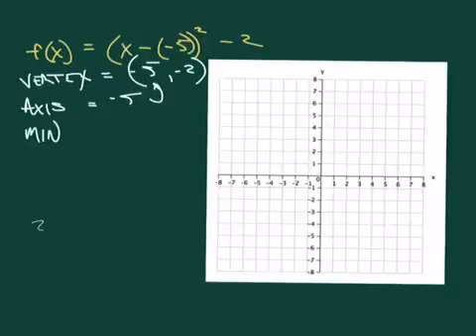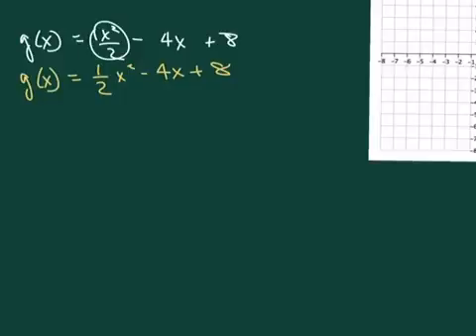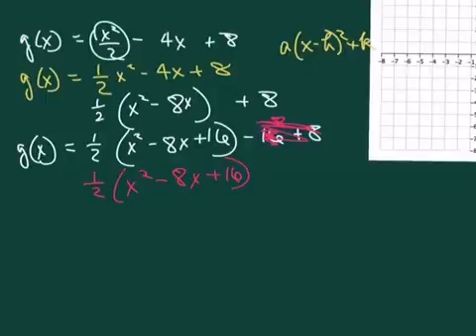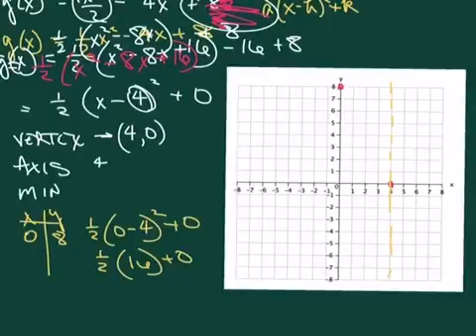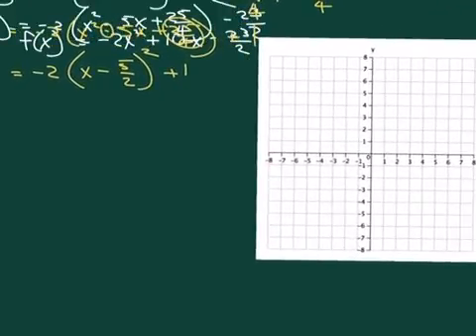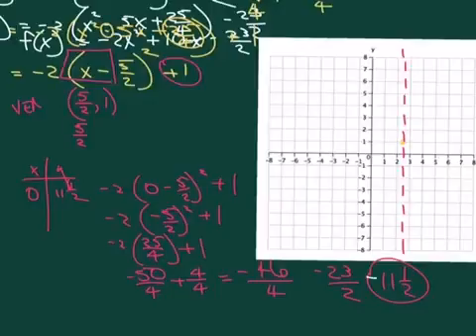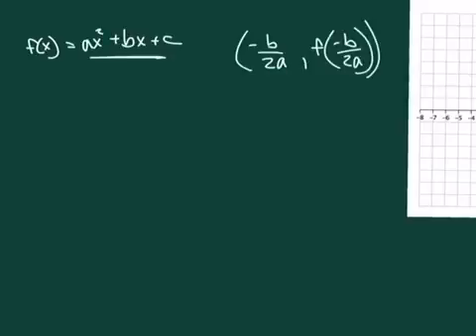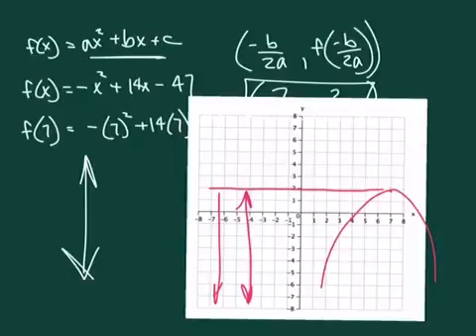2.4c 2017 college alg